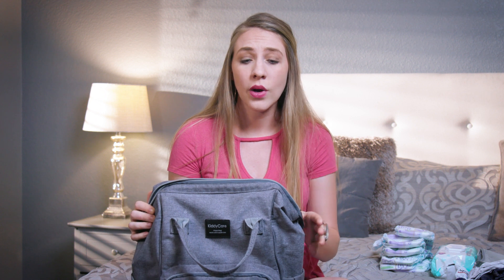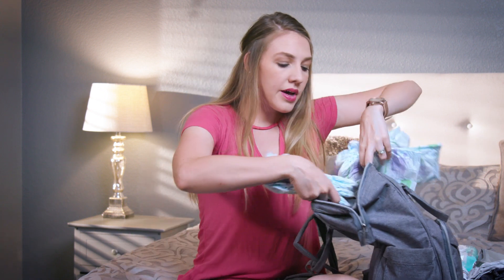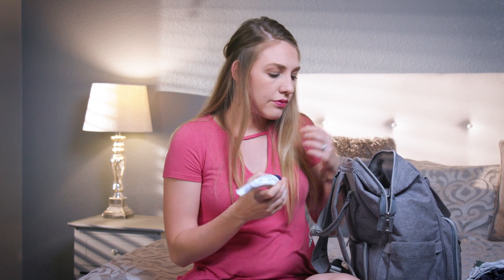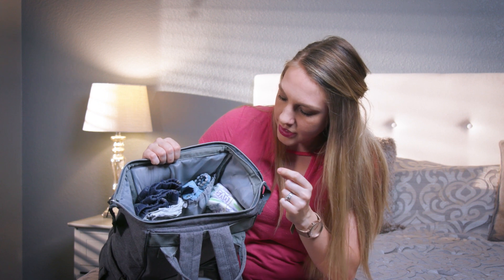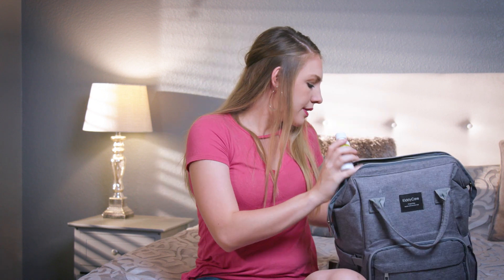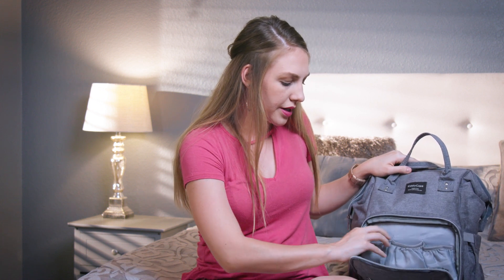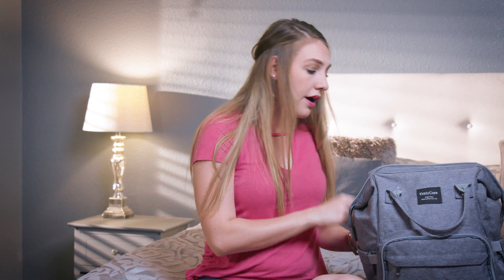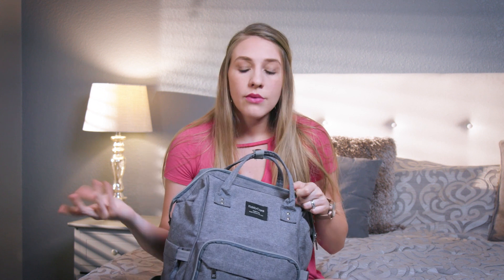Diaper Bag ESSENTIALS | Diaper Bag Review + What's In My Diaper Bag!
How I Built a 7-figure Online Business as a Busy Mama

Hey Mamas! Looking for diaper bag backpack inspiration?!
This is my diaper bag backpack review for the Kiddycare Diaper Bag Backpack (my favorite)! These are the diaper bag essentials I recommend and always have along with us. Today I am packing the diaper bag for baby and toddler but honestly, most of this will work for most ages unless your little one is new, new.

XO

PRODUCTS MENTIONED

Diaper Bag
Diaper Mat
Chicka Chicka Boom Boom Book